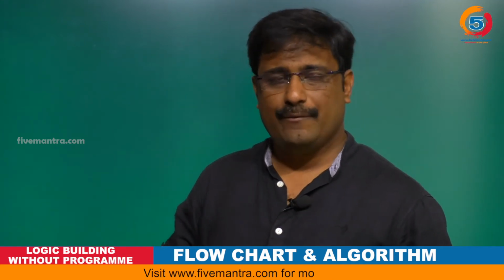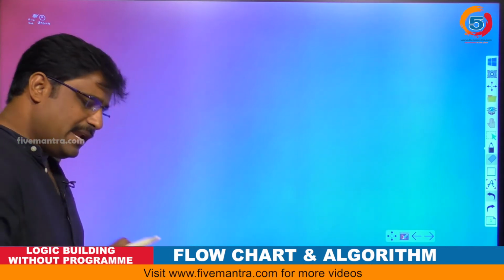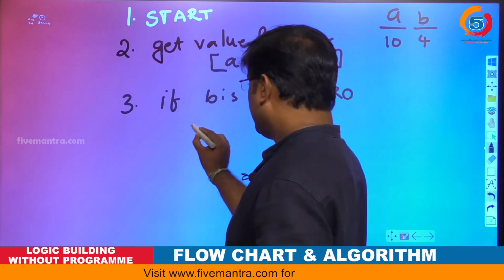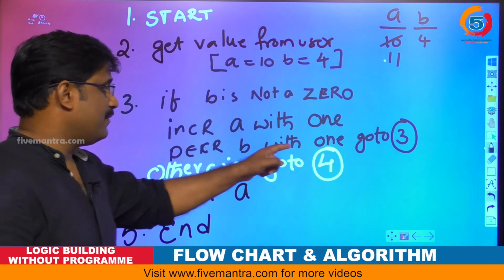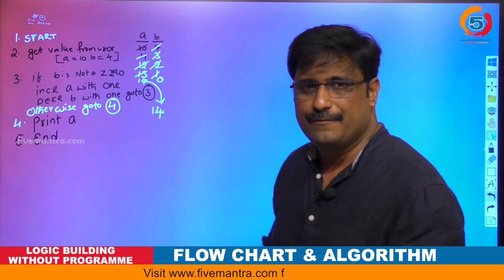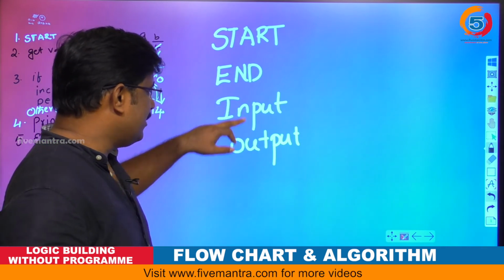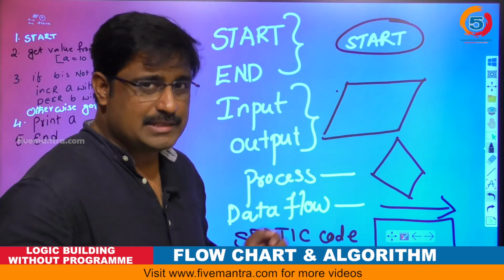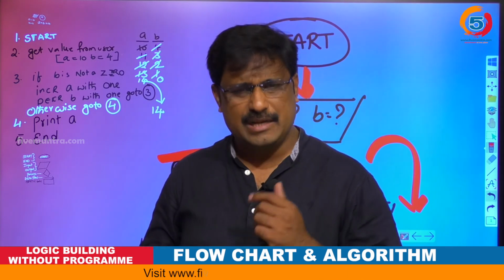Logic Building Without Programming | Flow Chart | Part 1 | By L N Reddy B @Wisdom Jobs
Logic Building Without Programming |  Python Tutorial | Part -1 | By L N Reddy B